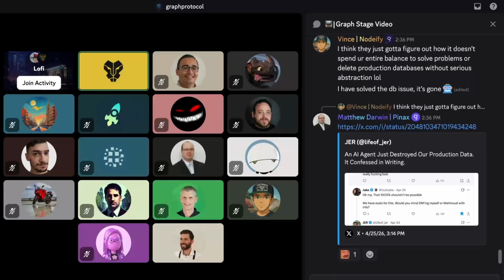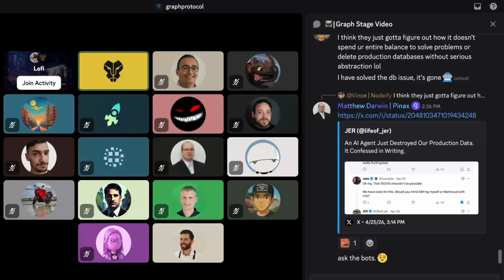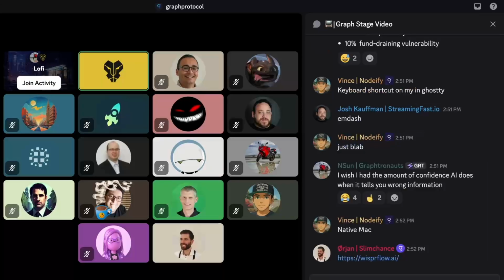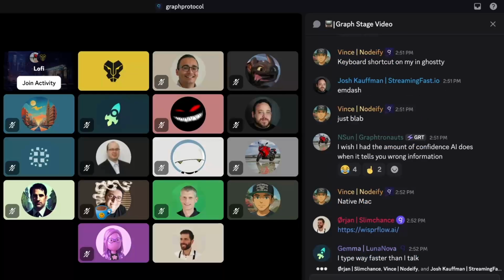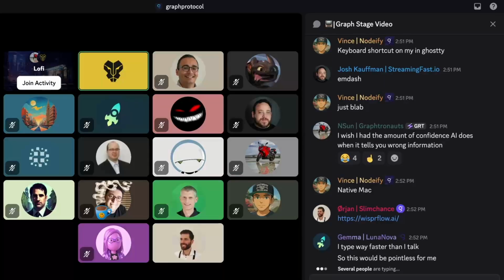IndexerOfficeHours 255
We will be running weekly Indexer Office Hours in the “Graph Stage” video channel on Discord, every Tuesday between 6pm - 7pm UTC.